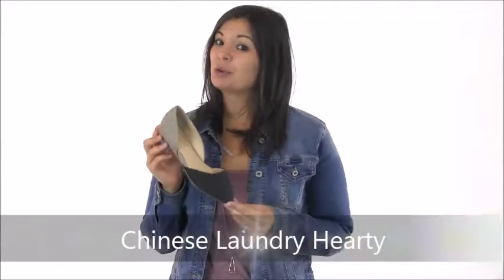Chinese Laundry Hearty